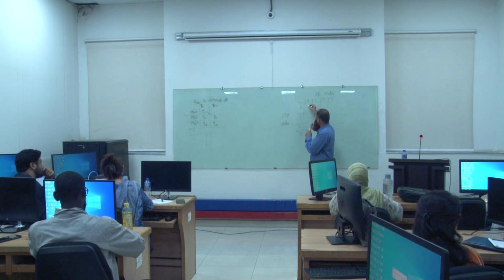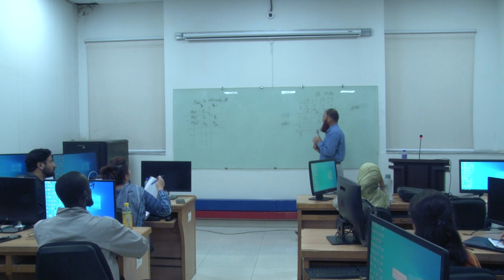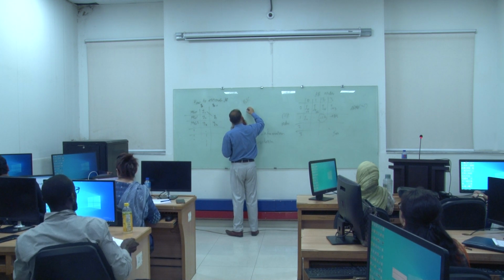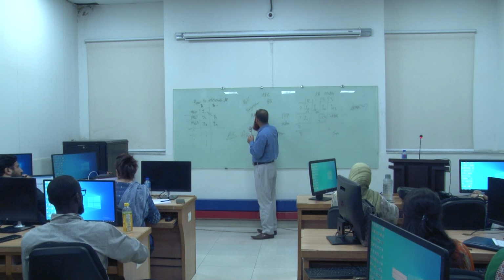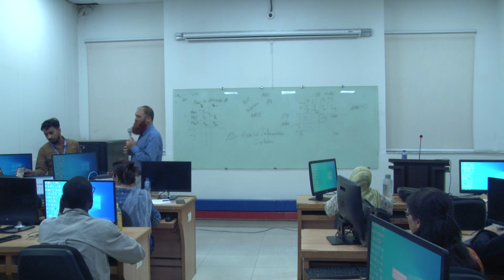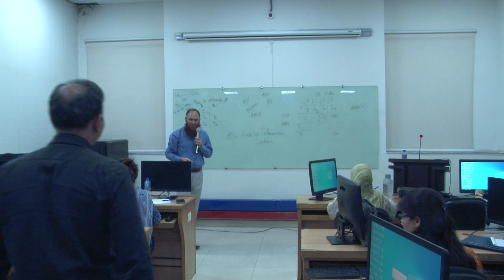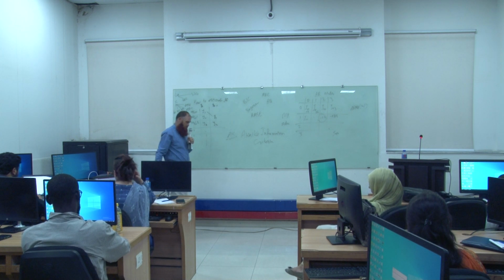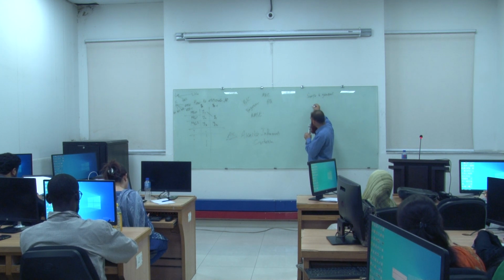Lecture 9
The organizer is founder of NextGen. Welcome to NextGen Research, Trainings, and Consultancy! 🎓🚀